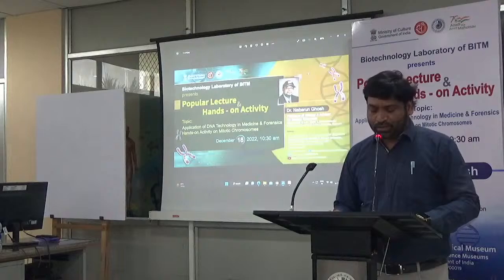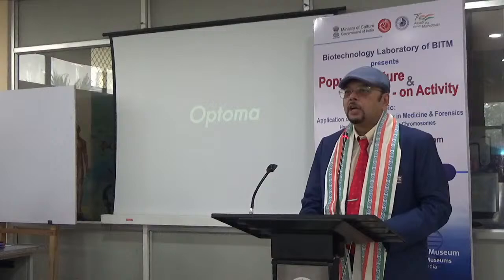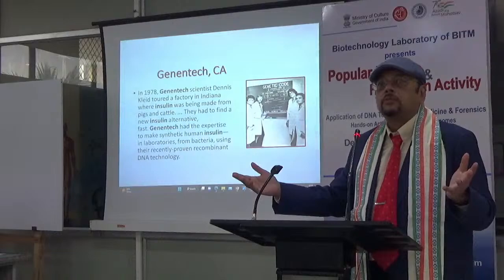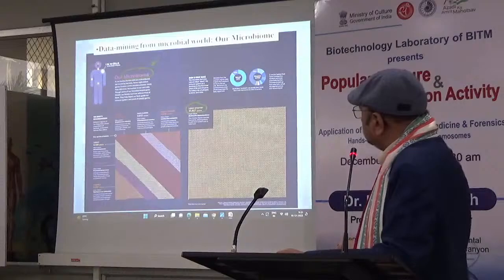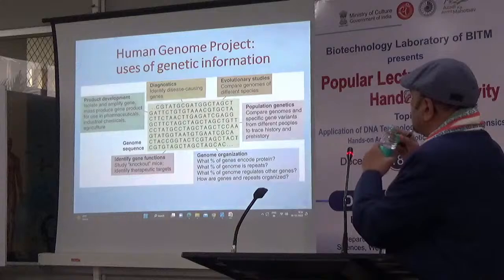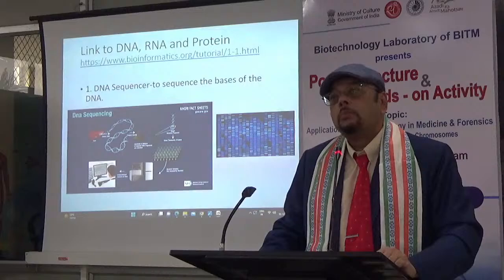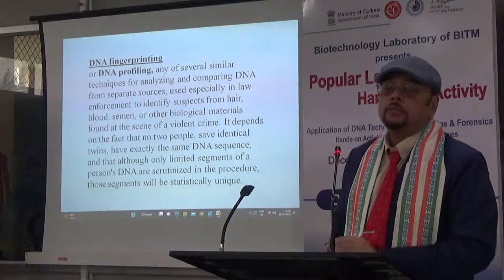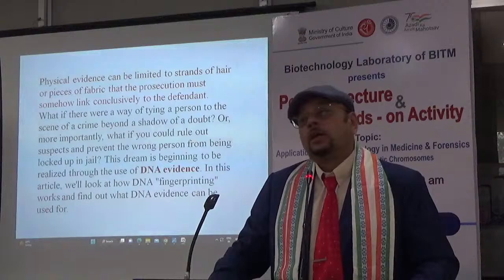POPULAR LECTURE - Application of DNA Technology in Medicine and Forensics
Interactive session at Biotechnology Lab of Birla Industrial and Technological Museum, Kolkata by Dr. Nabarun Ghosh, Professor of Biology and Advisor for Biology Education, Department of Life, Earth and Environmental Sciences, West Texas A&M University, Canyon on Application of DNA Technology in Medicine and Forensics.